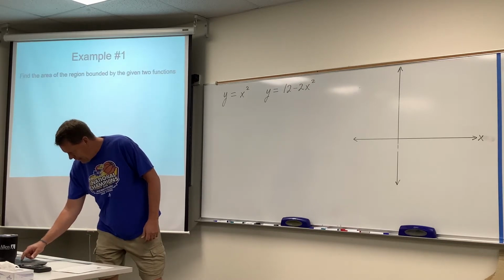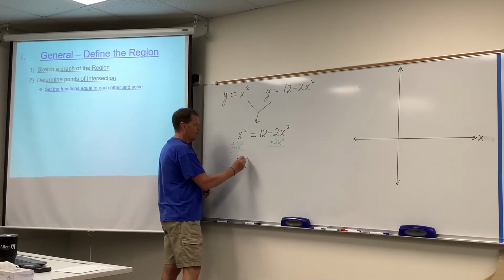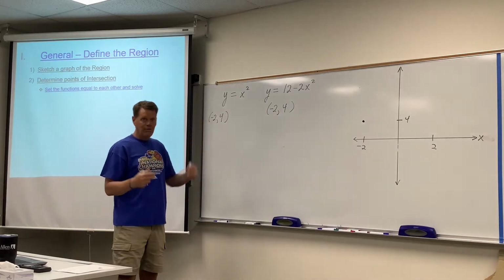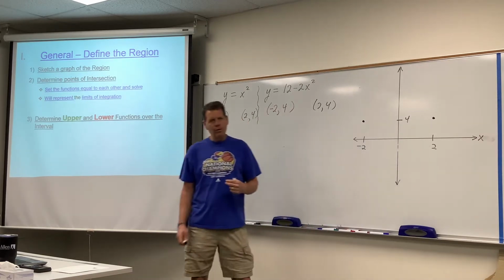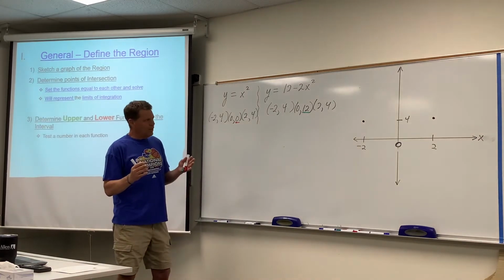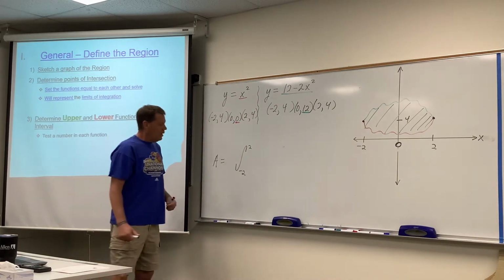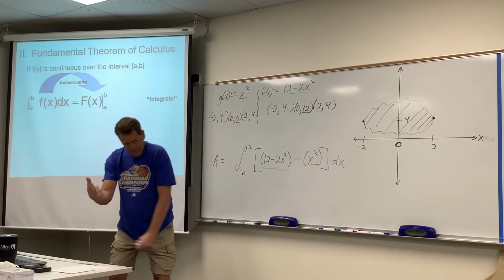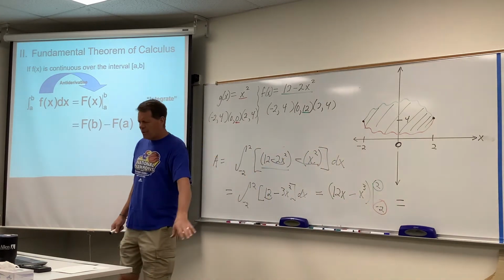Calculus - Areas of Plane Regions - Example